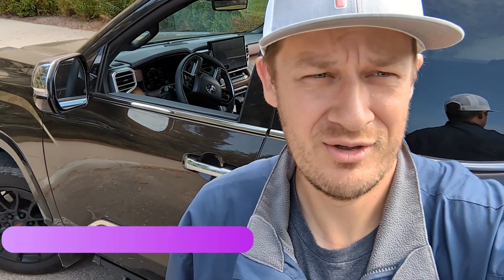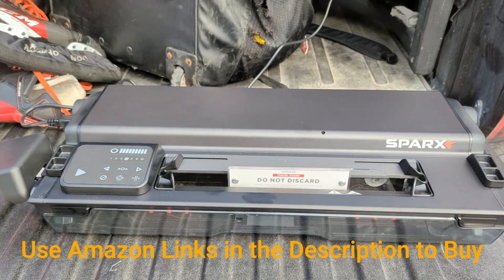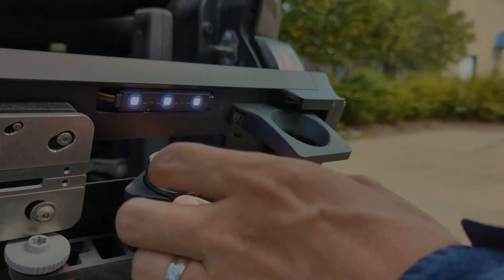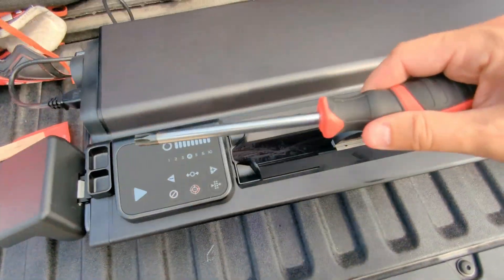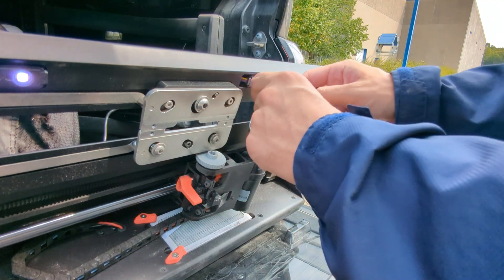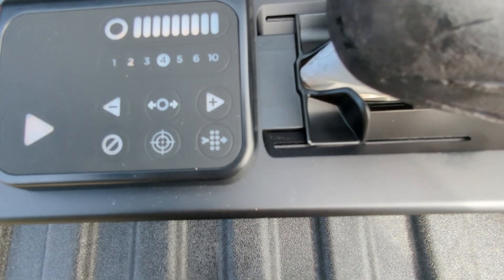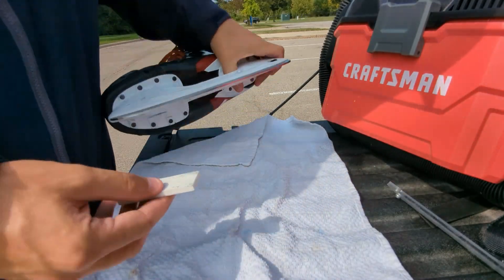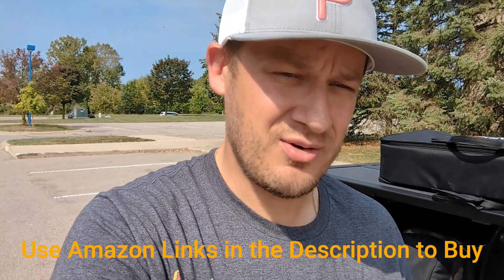Sharpening Skates with a Toyota Tundra & a Sparx Skate Sharpener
I got tired of paying $5-$10 dollars every time someone in the house needed to get skates sharpened.  I just purchased a Sparx skate sharpener and could not be more happy.  We have been bringing to practice once or twice a week to sharpen skates for most of the kids on our team.  My new 2022 Toyota Tundra works great to power the skate sharpener with its 120V outlet in the back.